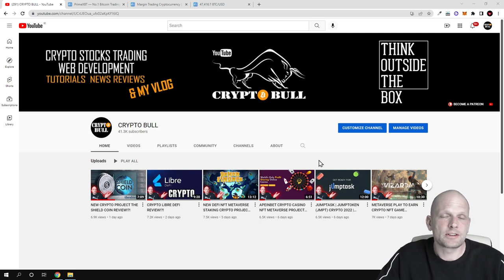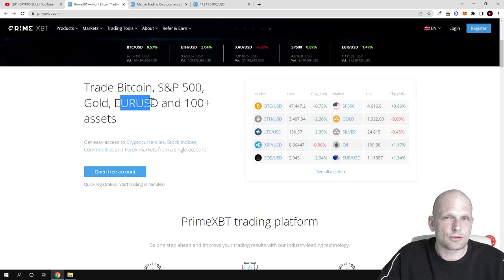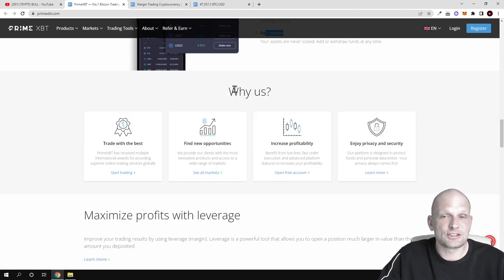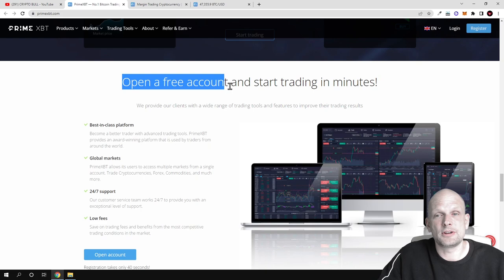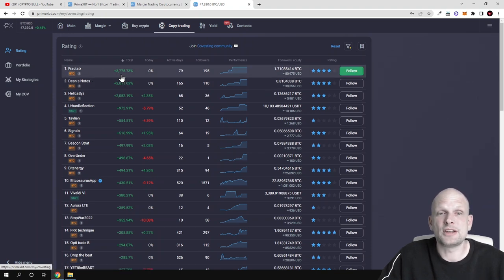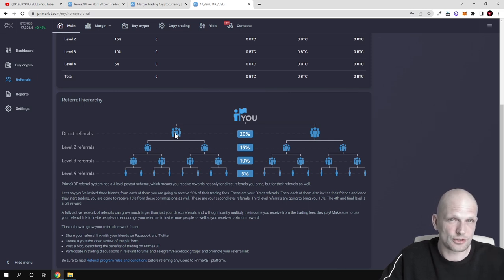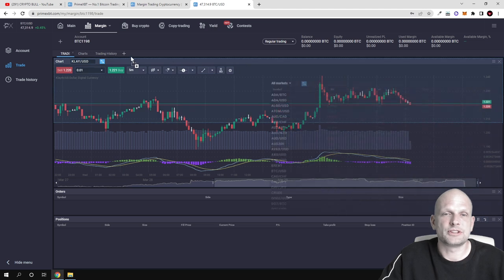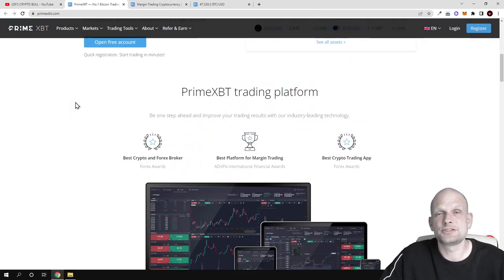PRIMEXBT CRYPTO FOREX STOCK INDICES TRADING EXCHANGE PLATFORM REVIEW!?!